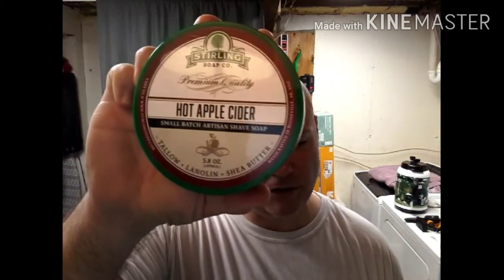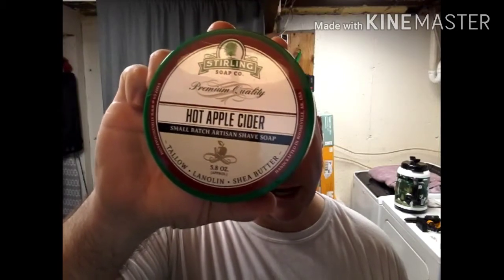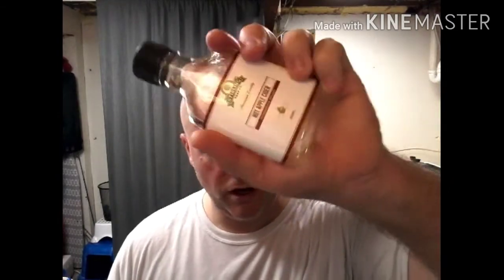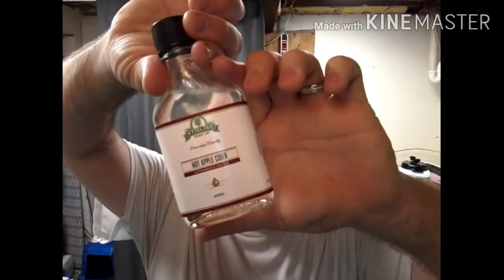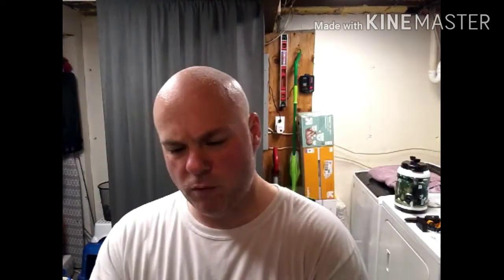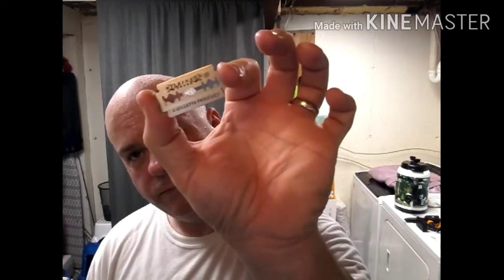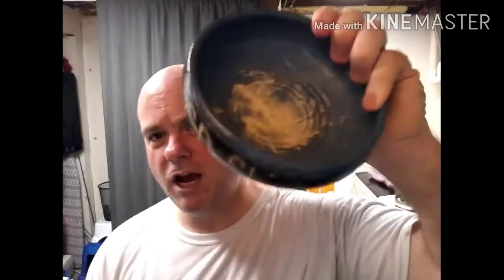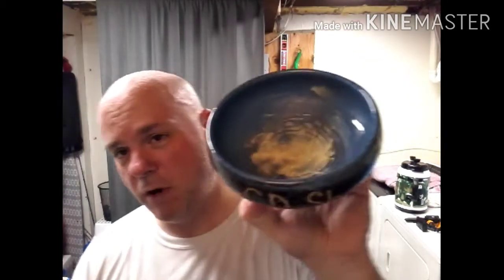Stirling Hot Apple Cider shave soap and aftershave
Hot Apple Cider shave soap and aftershave

$13.60 for the soap

$13.45 for the aftershave – (you can add menthol of you want but WTF?!)

***There is a warning on the site that the product has cinnamon in case of skin sensitivities.***

Scent Notes

apples, cinnamon and clove

Ingredients

(soap) Beef Tallow, Stearic Acid, Distilled Water, Castor Oil, Potassium Hydroxide, Vegetable Glycerin, Fragrance Oil, Almond Oil, Shea Butter, Coconut Milk, Lanolin, Sodium Hydroxide, Sodium Lactate

(aftershave) Denatured Alcohol, Witch Hazel, Fragrance Oil, Aloe, Glycerin, Hydrovance

Although I found this soap scent to be initially heavy, it lightened up fast and only was slightly there throughout the day.   Depending on your liking for hot apple cider and your desire to smell like it, this could be a good thing or a bad thing. I tend to have a sensitivity to cinnamon and despite the warning, through caution to the wind and hastily hazarded the spi
ciness of the cinnamon and found that I rather enjoyed this fall scented shave and although most likely has a small window of yearly usage in my rotation it has a window nonetheless.

Gear of the shave...

Gillette Fatboy set on 7
Wlkinson Sword blade
EB Latheworks Autumn Bliss brush with Lux Badger Knot
Thayers Witch Hazel